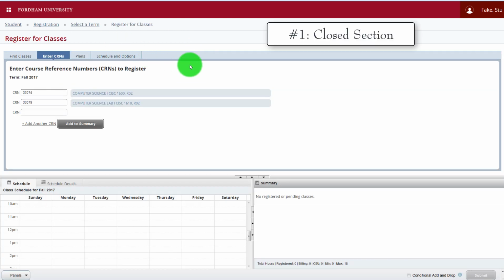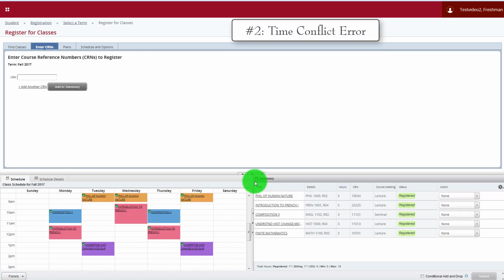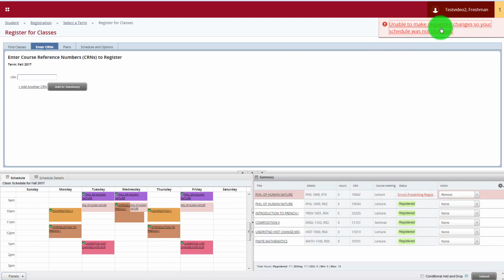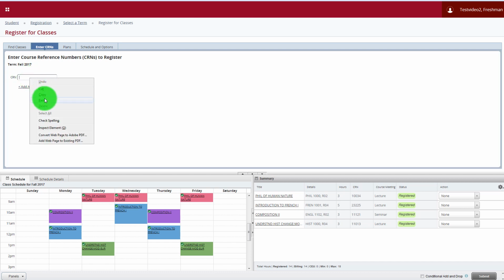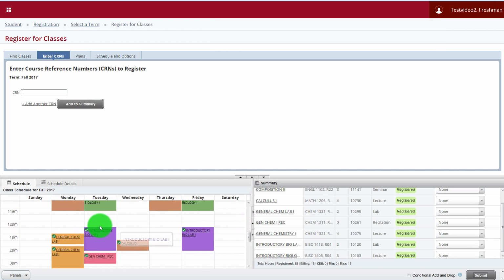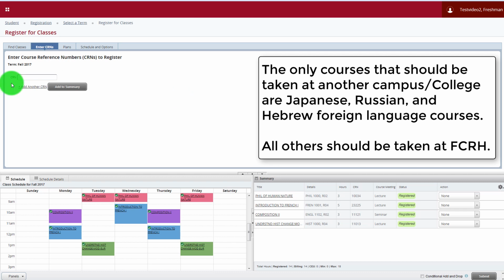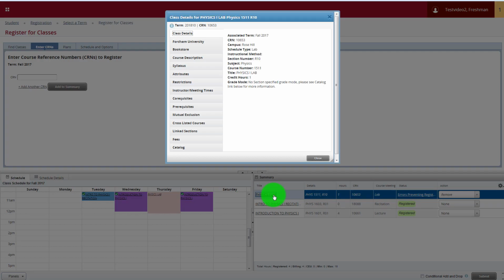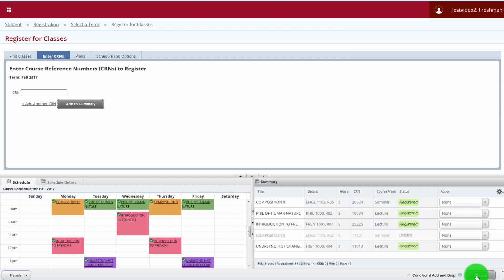Common Error Messages- How to Avoid Them